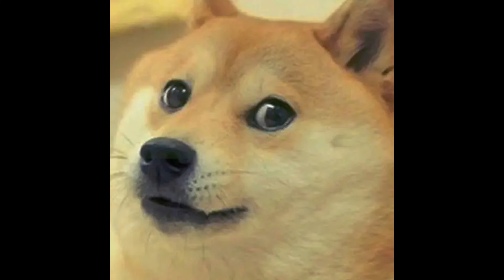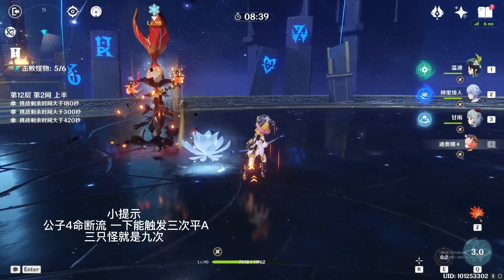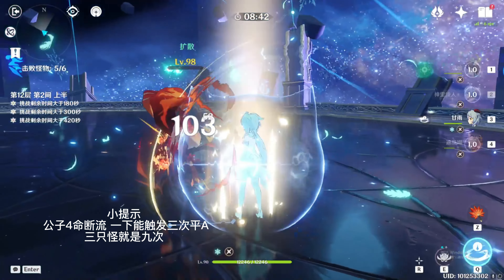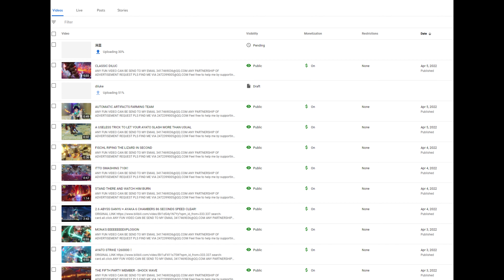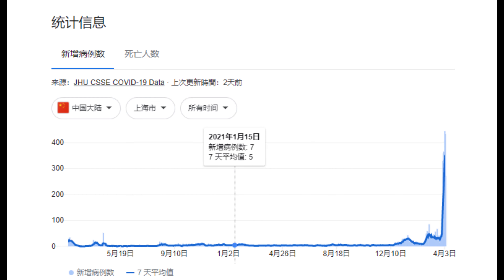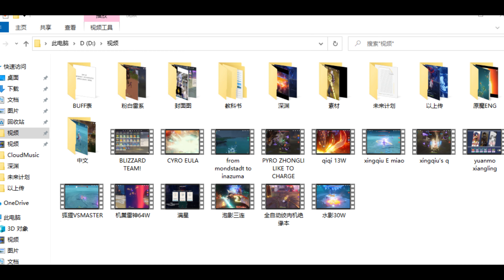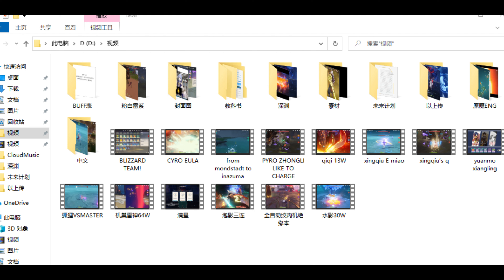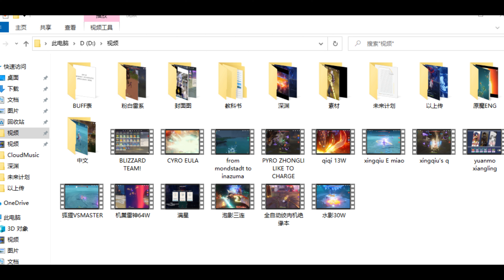WORLD BEST WHOPPER FLOWER AND RIP SHANGHAI